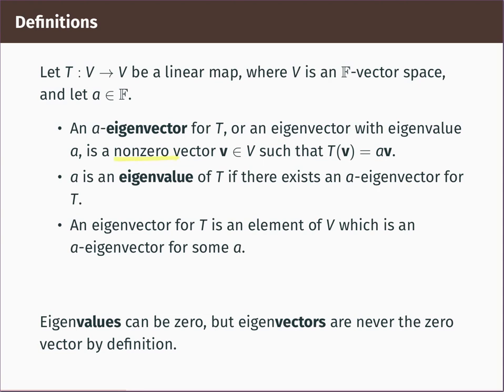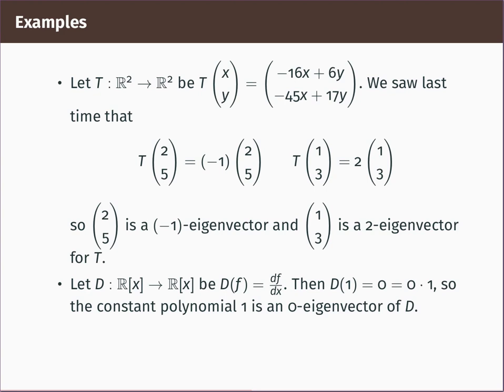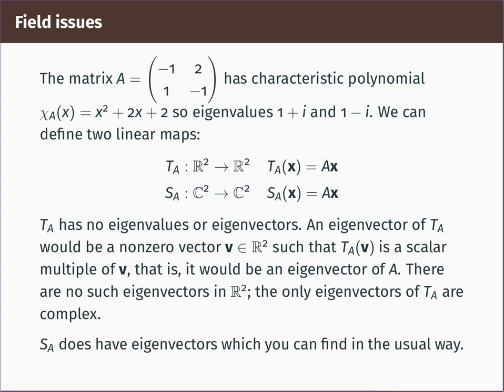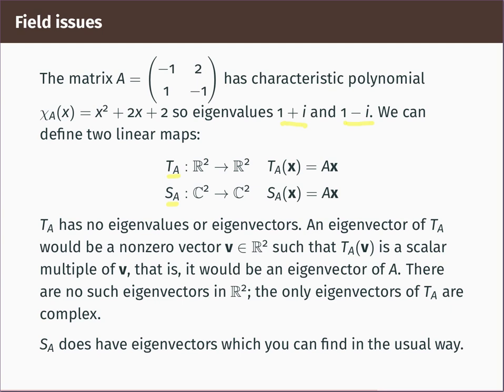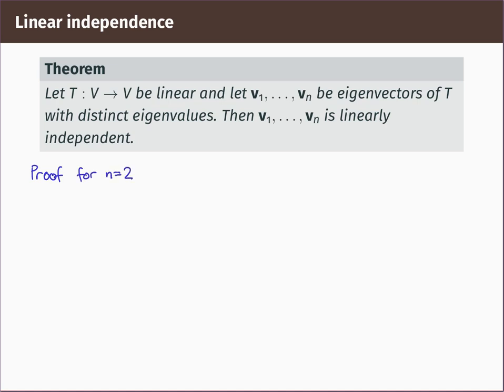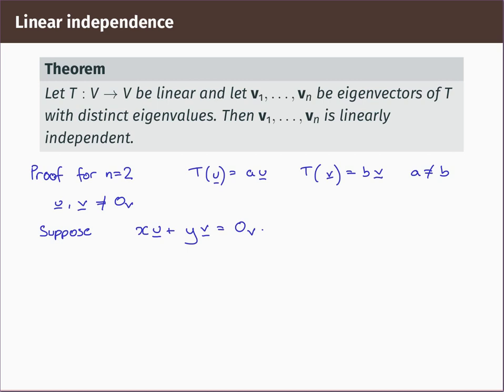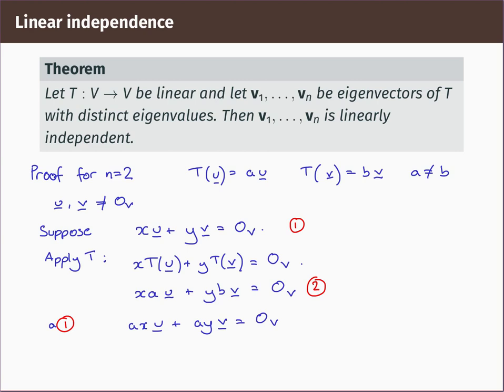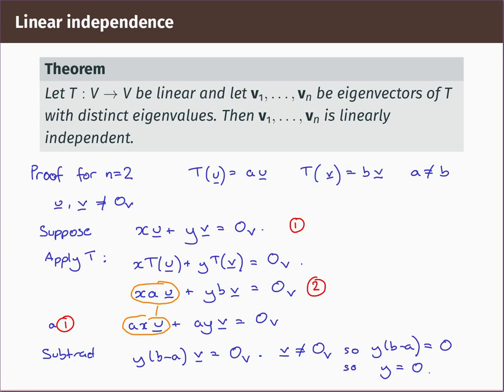L47: eigenvectors and eigenvalues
Definition of eigenvalues and eigenvectors for a linear map. Example eigenvectors and eigenvalues. Statement of the result that eigenvectors with different eigenvalues are linearly independent, proof in the case of two vectors.